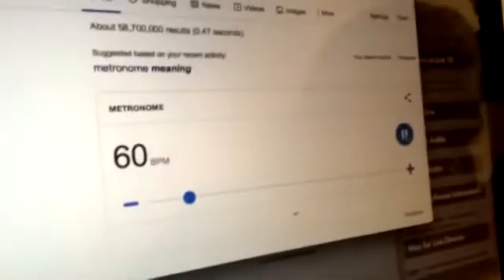Community Works - Music - Songwriting with Bianca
Materials Needed for this Lesson:
Paper
Pencil
Youtube access with parental approval, if possible.